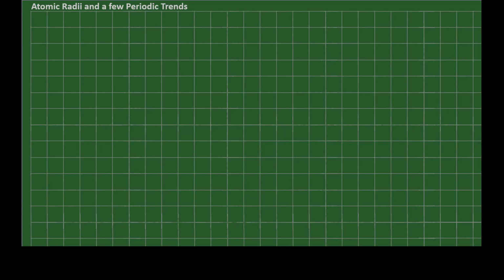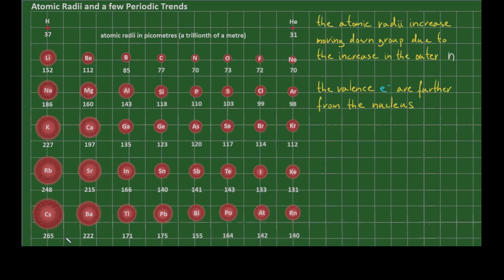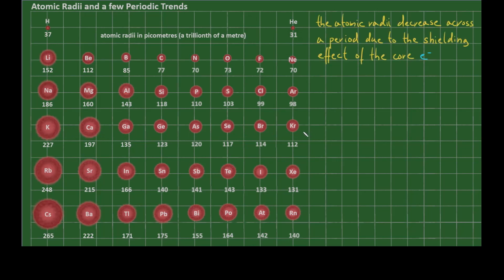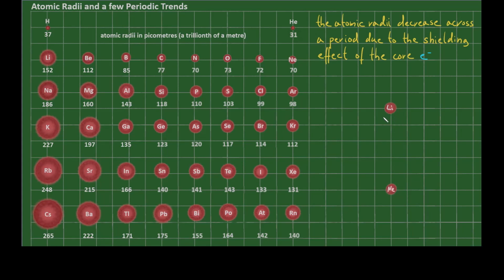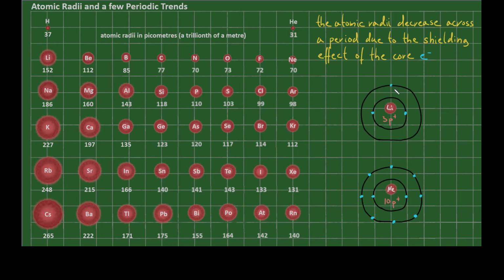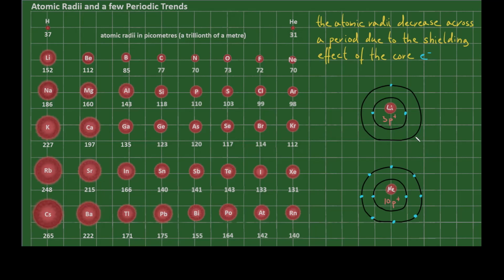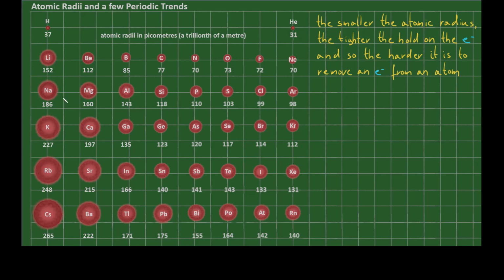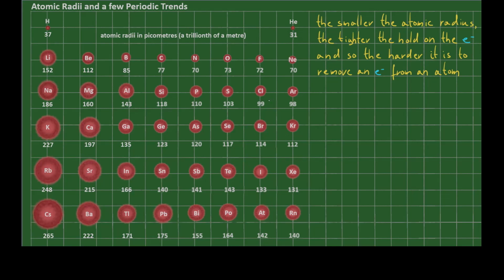03 Atomic Radii